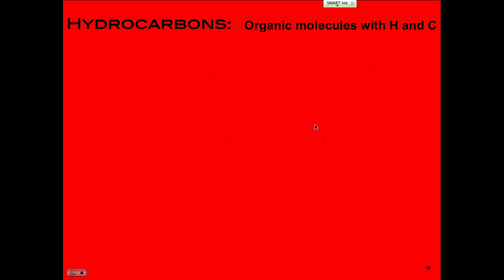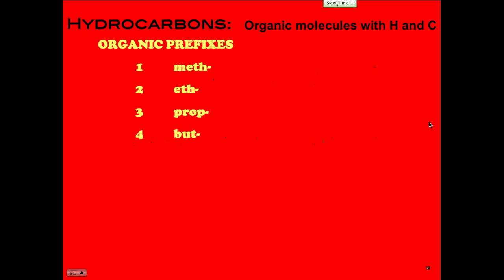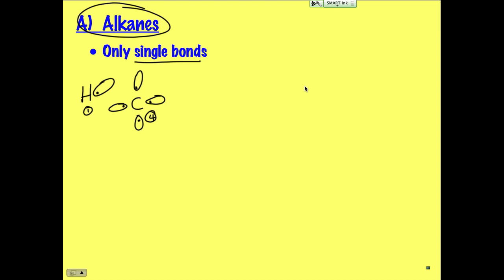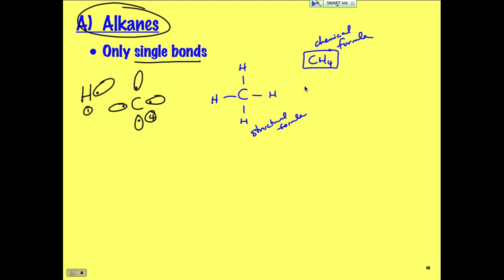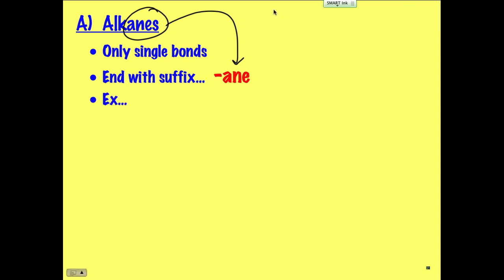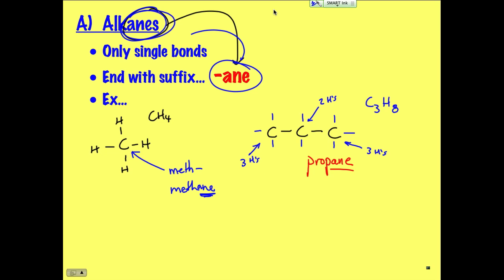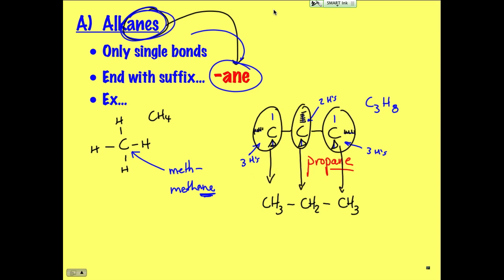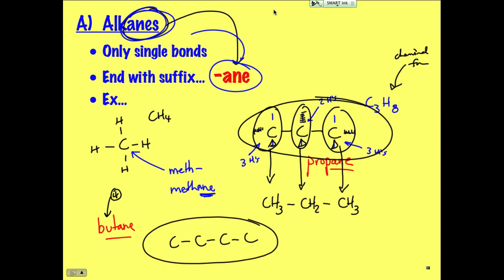Unit 16: Organic1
Introduction to Organic Chemistry - Hydrocarbons